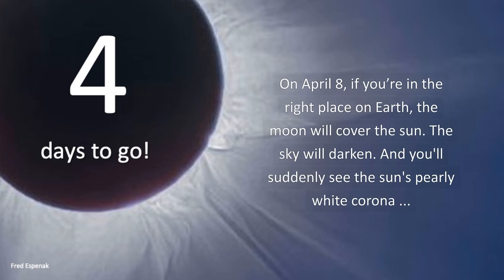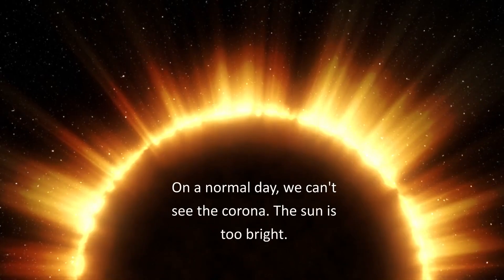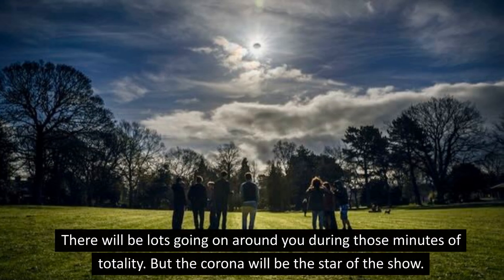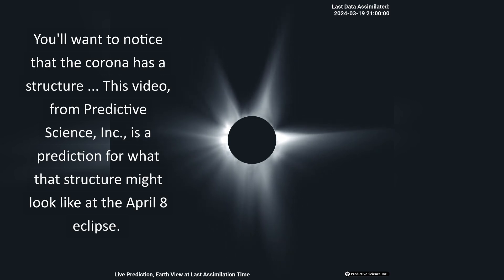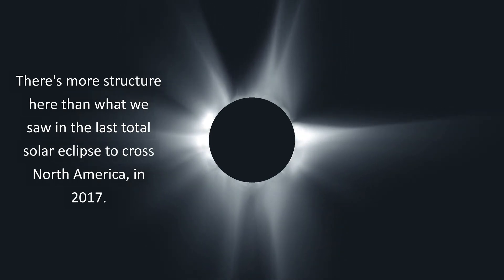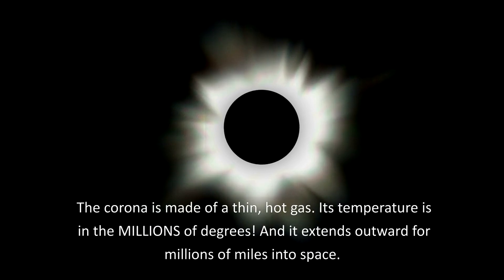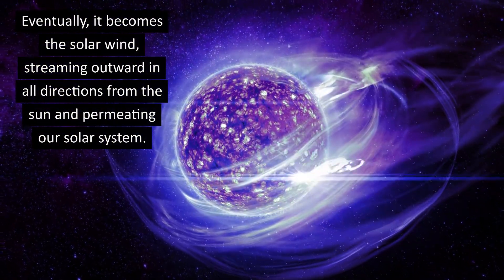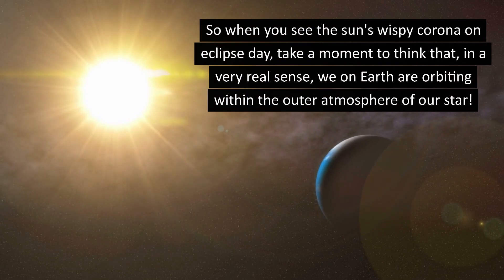Meet the Sun's Corona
The total solar eclipse of April 8 is just 4 days away. The corona, or sun’s outermost atmosphere, will be the star of the show when the moon covers the sun completely. You can't see the corona with your own eyes at any other time. So the wispy, white streamers - surrounding the black moon - will be a sight you'll never forget! Learn about it here.